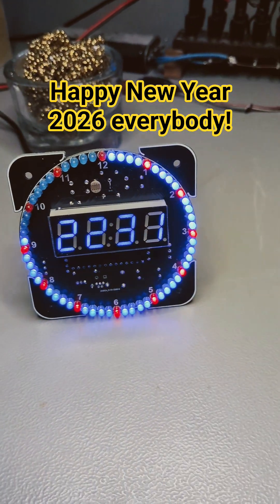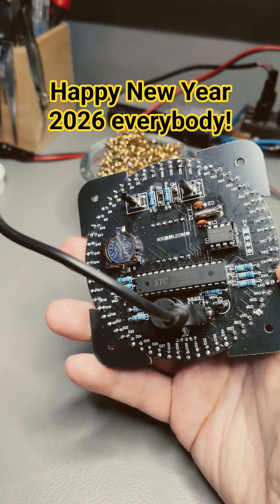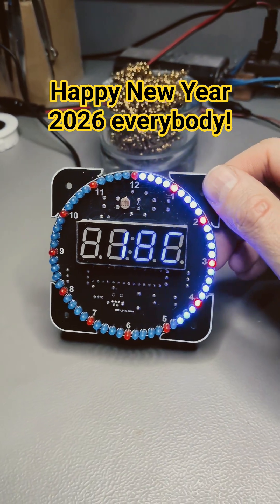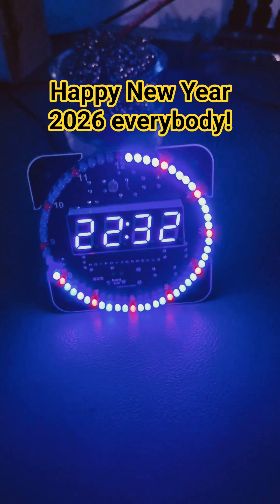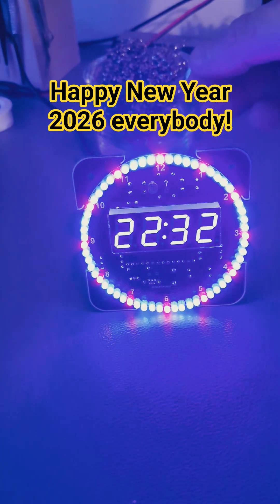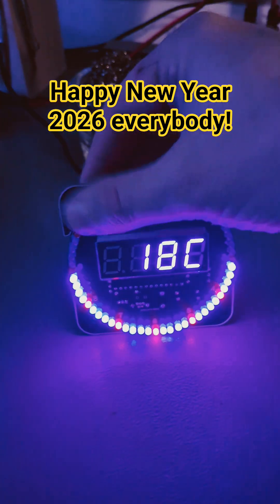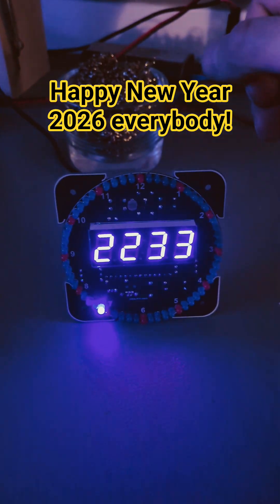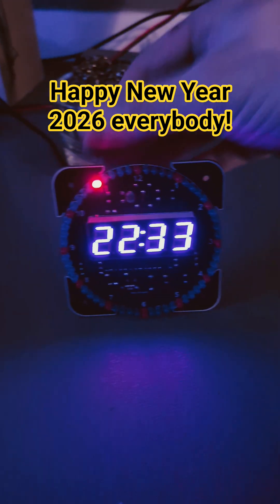Rotary Clock Kit Build